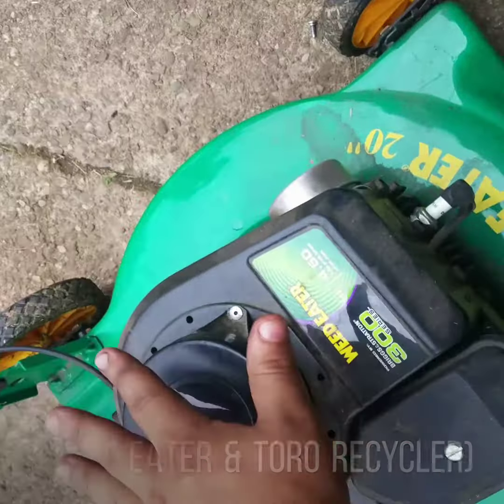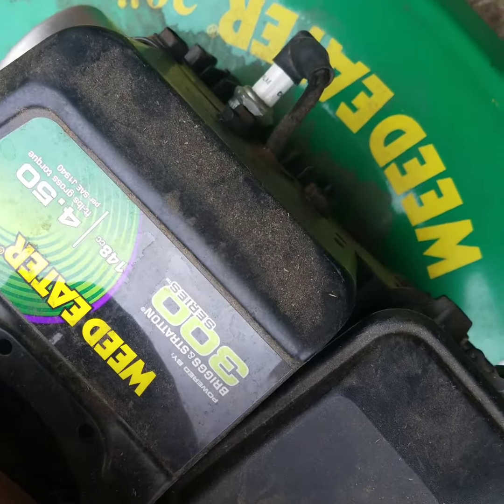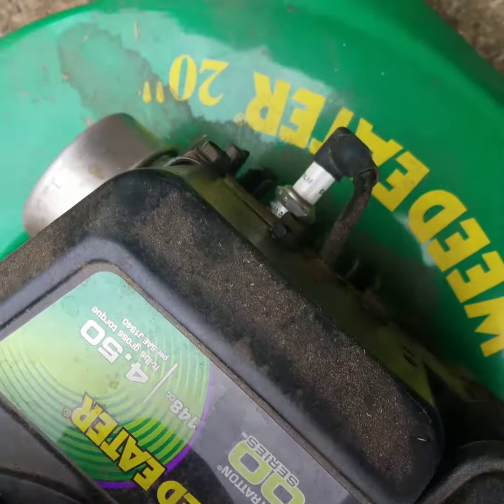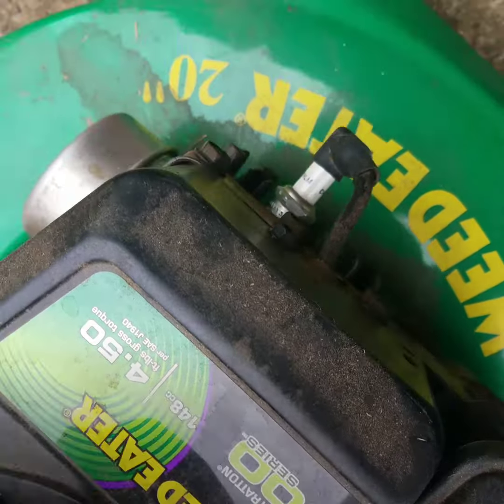Weed Eater & Toro push mower Facebook Grab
Video recorded 6/24/18. Received two mowers on a Facebook posting. The smaller 20"  Weed Eater push mower just needed gas to run. As for the Toro with the 6.5hp Tecumseh it does not run due to spark issues which were discovered after the production of this video. Thank for wstch8ng.